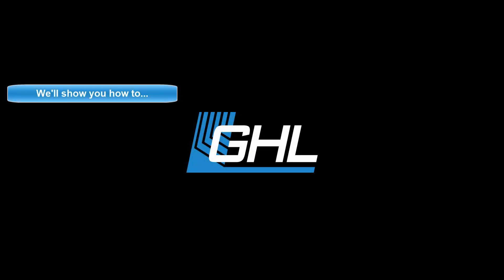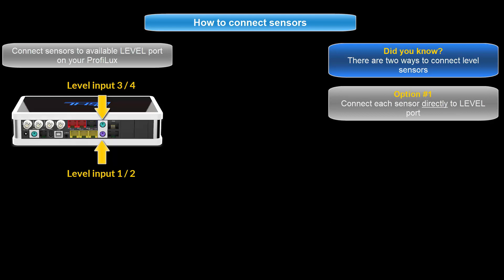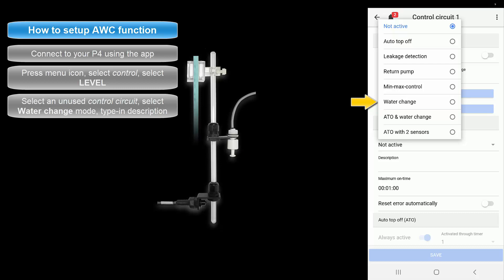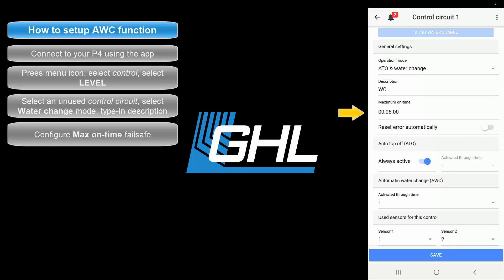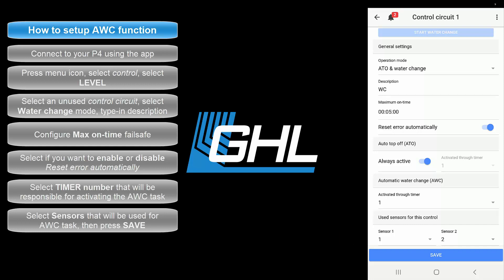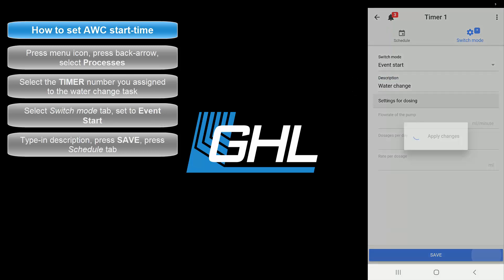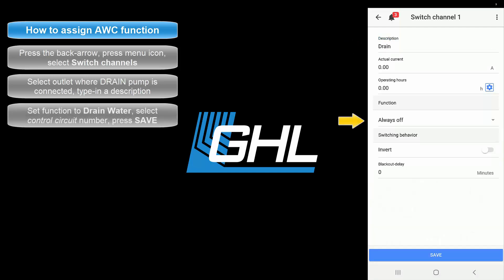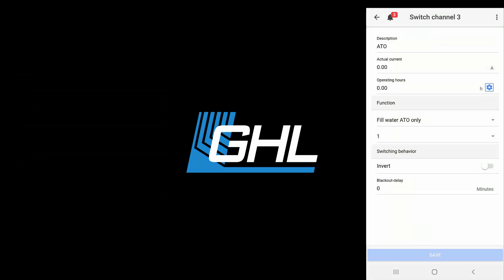ProfiLux 4: AWC setup via GHL Connect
How to setup and program an auto water change function on the ProfiLux 4 controller.